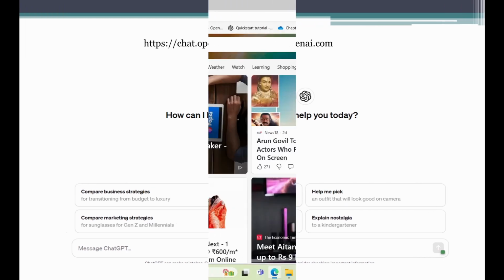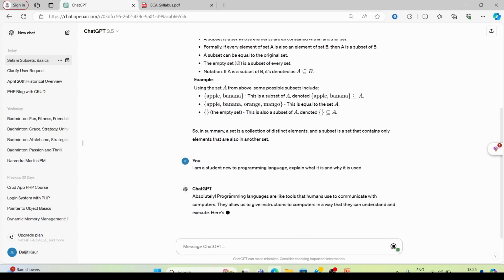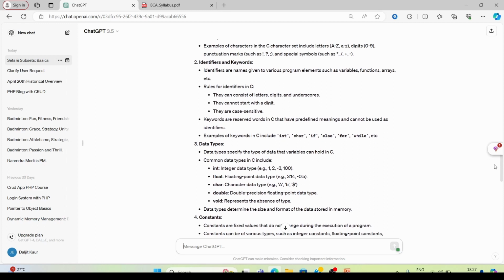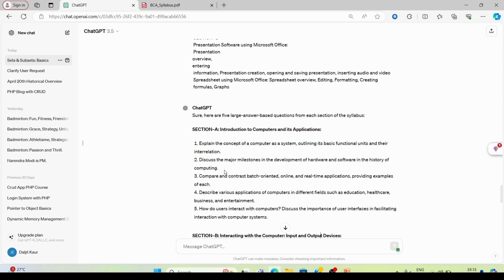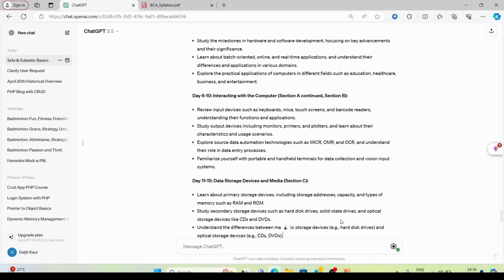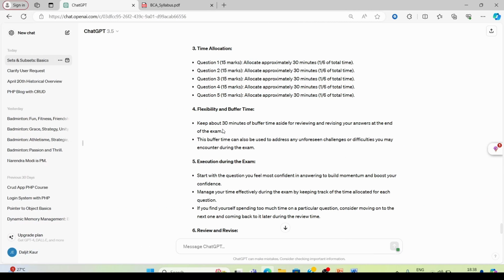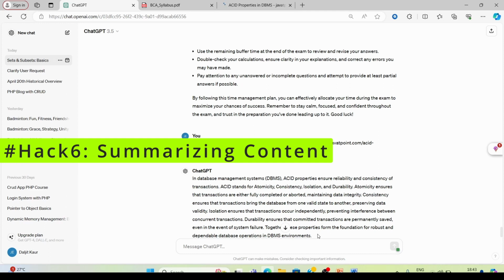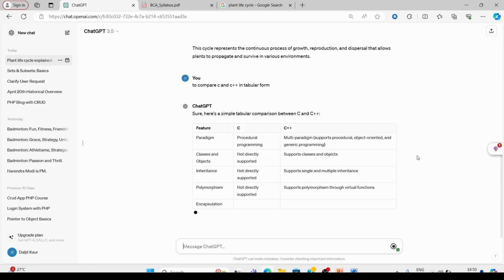7 Hacks to Ace Your Exams with ChatGPT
How to use chatGPT? / ChatGPT for Exams/ ChatGPT Exam Hacks/ Tips to use ChatGPT/ ChatGPT for Students and Teachers

Are you ready to revolutionize the way you prepare for exams? Today, we're diving deep into the realm of AI-powered education with ChatGPT, your ultimate study buddy for acing those exams!

Whether you're a first-time user or a seasoned scholar, ChatGPT is here to guide you through the maze of exam preparation with ease. In this video, we'll uncover a treasure trove of hacks and strategies to supercharge your study sessions and propel you towards exam excellence.

0:38 What is ChatGPT?
0:56  How to Use ChatGPT for the First Time
1:12 Hack to Search Notes
2:22 Explanation on topics
3:16 Getting Important Questions from Syllabus
3:55 Getting the Answers of Desired Length
4:16 Creating Study Plan with ChatGPT
5:02 Preparing Exam Strategies
5:56 Summarizing the Content
6:40 Creating Summary of PDF or DOC files
7:08 Explanation of the Image
7:28 Compare two topics in tabular form

But wait, there's more! Stick around till the end for exclusive links to additional resources and tools to further enhance your exam preparation journey.

Ready to embark on a journey to exam success? Let's dive in and harness the power of ChatGPT to conquer your exams like never before!